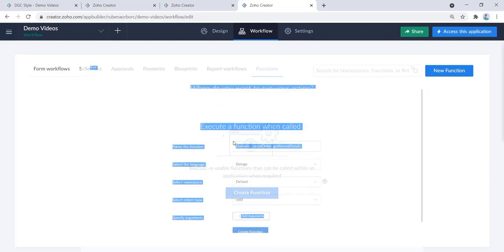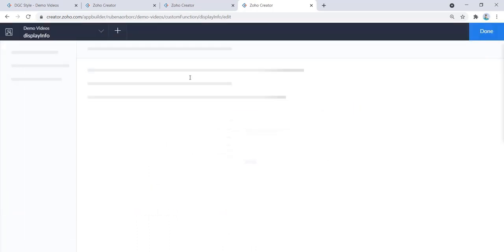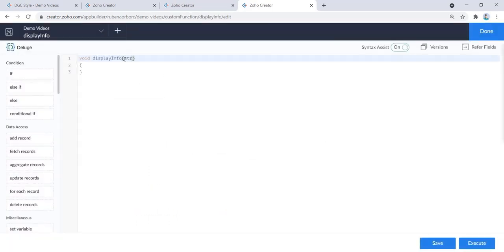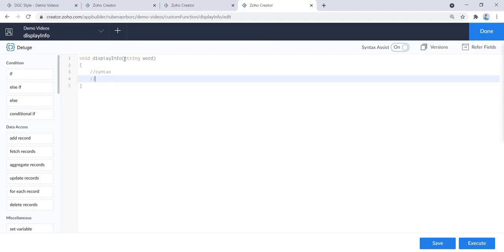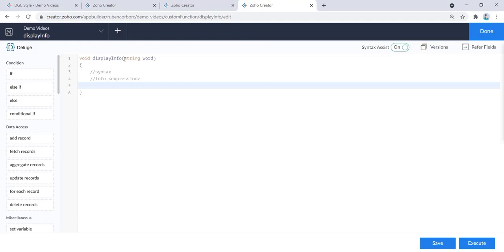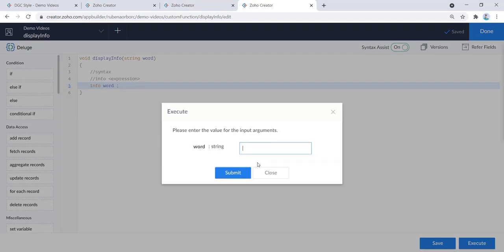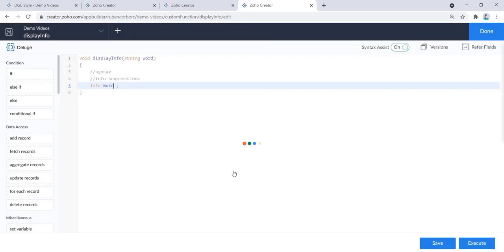Print Message with Info I AorBorC I Instruction video I Zoho Creator | Deluge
Watch this video to know how you can print messages with info -

Hope the video is informative for you!